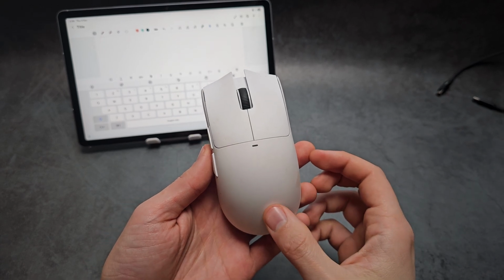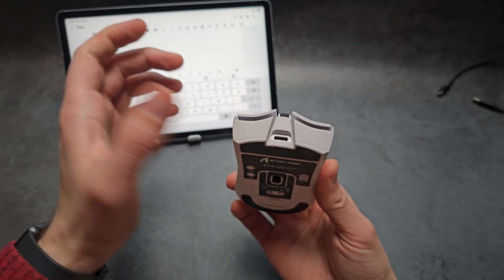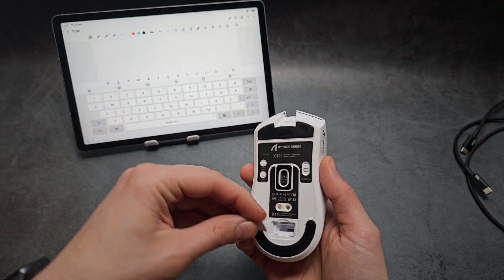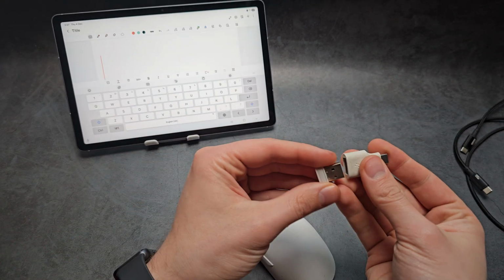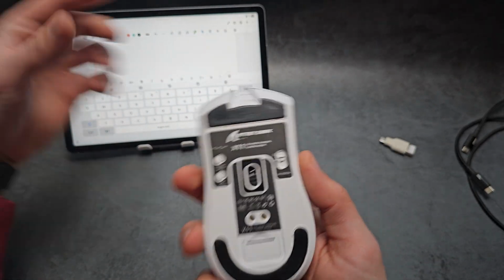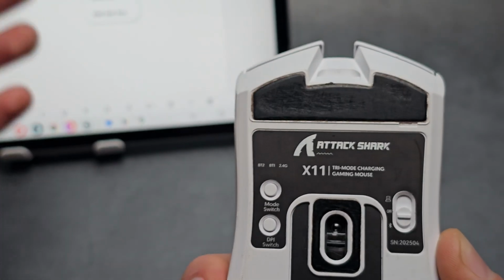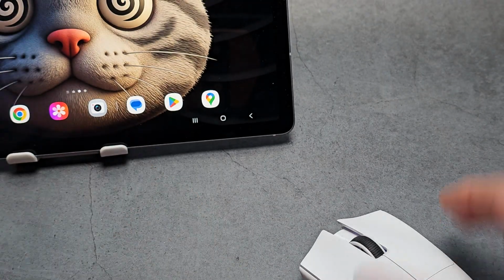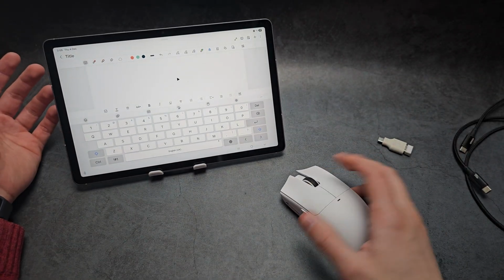How to Connect ANY Attack Shark Mouse - Wired, Wireless or Bluetooth Mode - To PC , Laptop, Tablet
Attack Shark Mouse Connection Guide - Wireless Bluetooth, With Wireless Adapter or using Type C wired Mode.

This Guide Works for Any Attack Shark Mouse model such as :
ATTACK SHARK X1 Series: An ultra-light gaming mouse series featuring the PixArt PAW3395PRO sensor and an RGB charging dock option.

ATTACK SHARK X3 Series: A popular, superlight (around 49g-50g), tri-mode wireless mouse equipped with the PixArt PAW3395 sensor and Kailh GM8.0 switches. Variants include the X3, X3PRO, and X3MAX, with some offering 8K polling rates.

ATTACK SHARK X6 Series: Includes the base X6 and the X68MAX HE series (a keyboard/mouse combo).

ATTACK SHARK X8 Series: Tri-mode lightweight wireless gaming mice, including the X8SE and X8 Ultra models, which feature different DPI and tracking speed capabilities.

ATTACK SHARK X11 Series: Known for its magnetic charging dock and lightweight design, this series includes the X11 and X11SE models with a PixArt PAW3311 sensor.

ATTACK SHARK R1: A budget-friendly, superlight ergonomic option that uses the PixArt PAW3311 sensor.

ATTACK SHARK R2 Series: A line of superlight magnesium alloy mice, including a high-end R2PRO model that supports an 8K polling rate.

ATTACK SHARK R3 Series: Features a magnesium alloy build and 8K polling rate support.

ATTACK SHARK R5 Ultra Series: Utilizes carbon fiber composite materials and the high-performance PAW3950MAX sensor, offering wireless 8K Hz polling rate.

ATTACK SHARK R6: An ultralight (39g) wireless mouse also featuring the PAW3950MAX sensor and 8K polling rate capability.

ATTACK SHARK R11 Ultra: A new carbon fiber model with the PAW3950MAX sensor and a Nordic 52840 chip, known for its 8K wireless polling rate.

ATTACK SHARK V3/V3PRO/V6 Series: Ultra-light tri-mode mice, with the V3PRO and V6 offering optional charging docks.

ATTACK SHARK V5: An 8KHz wireless mouse featuring the PAW3950MAX sensor.

ATTACK SHARK L60/L90 Series